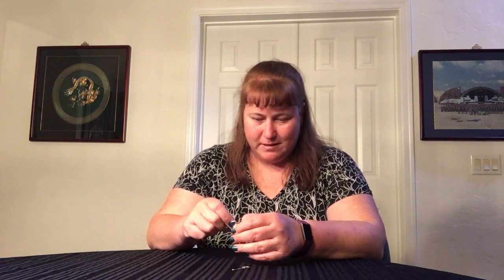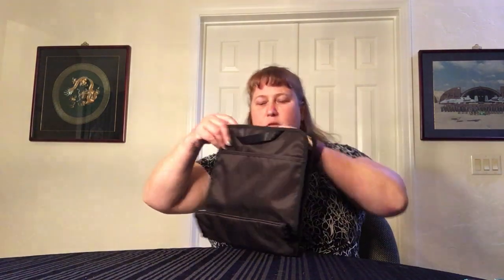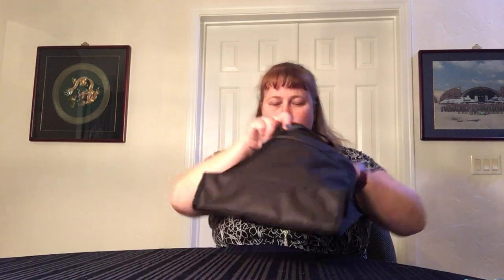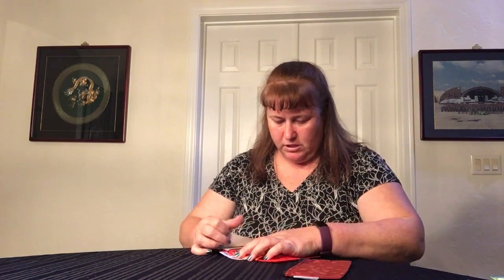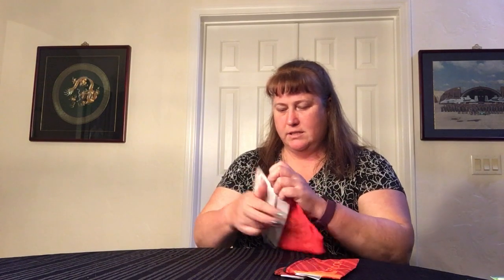Combined Haul (1 Mar 21) -- Craft Earrings, Stephanie Dawn, Jujube, Bumkins, Colibri & Lug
This haul video features a somewhat random assortment of brands and styles. It serves as a bit of a catch ALL and shares some rare finds, great gifts and lots of FUN.

My dear friend's custom crafty earrings are available on her Etsy shop @

Stephanie Dawn *Replacement Small Essentials (Signature Navy) + FREE Mask (Chambray)

Jujube (Be Switched)

Bumkins (Harry Potter Snacky Pouch, set of 3)

Colibri (Camper Large Snack Pouches)

Lug *Butterfly Grey (Samba XL & Zipliner) + Beaker 2 Masks, 3-Packs (Floral 2, Magic Places)

Use CODE: WP2SD2115